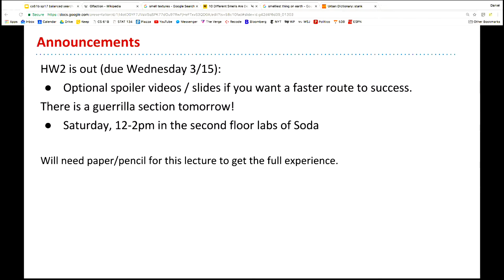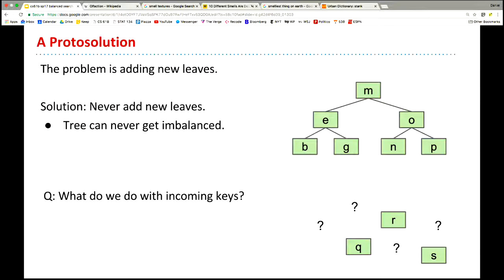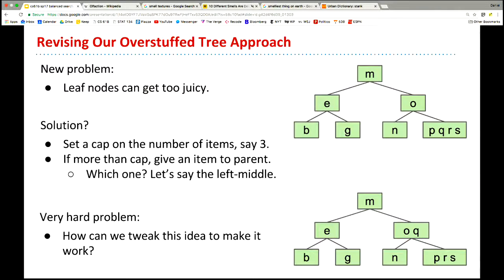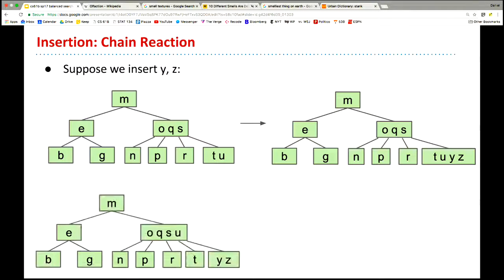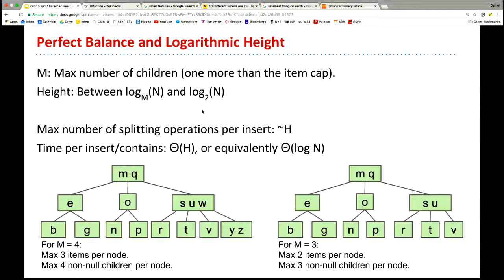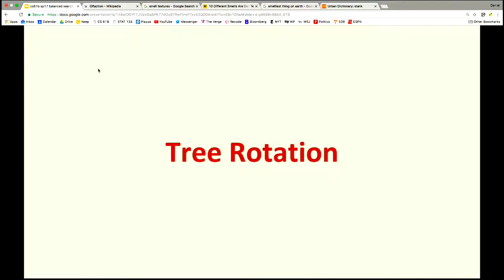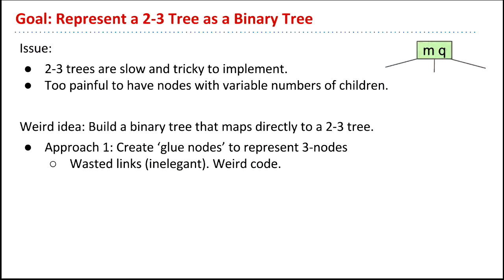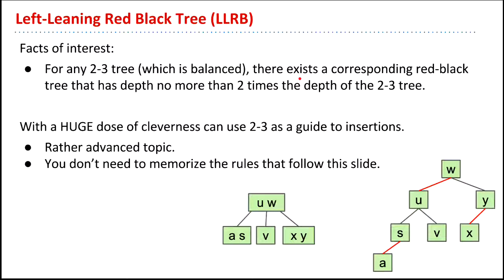Guest Lecture - CS61B Sp17: Lec22 (Balanced Search Trees)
I taught a lecture!